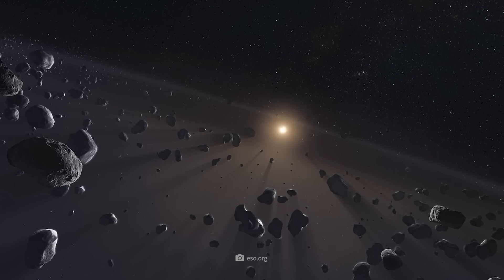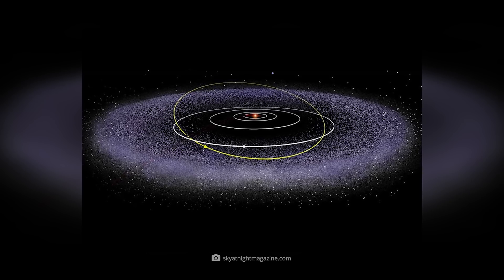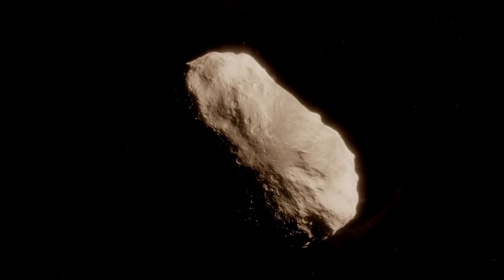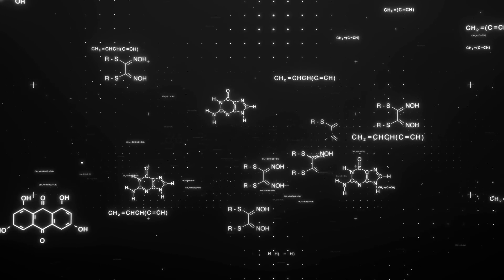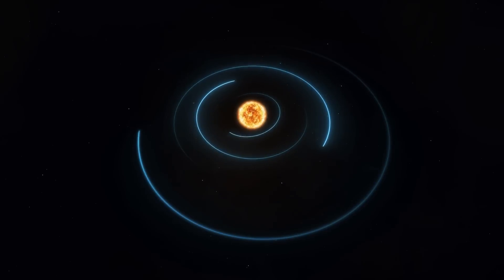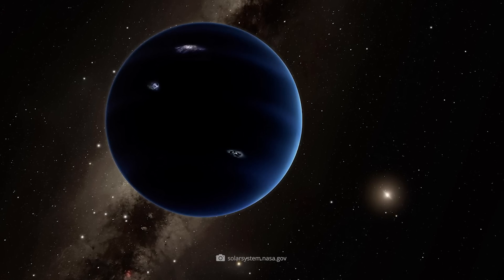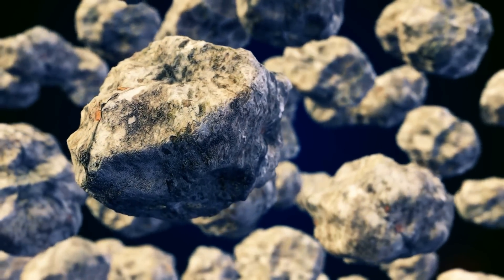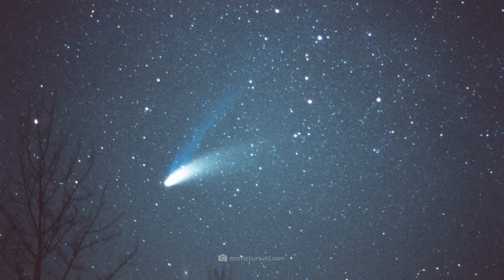NASA Reveals What Is Hidden in the Kuiper Belt!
The Kuiper Belt is an icy region at the outermost edge of the solar system. NASA has now revealed new shocking details about what is really hidden in this mysterious and hitherto little-explored zone. We need to be prepared for a lot, because the latest findings could prove that the history of our solar system was very different from what we thought. Strange objects and a previously unknown planet could turn our view of the world completely upside down. Was it a big mistake that we paid too little attention to this region for so long?